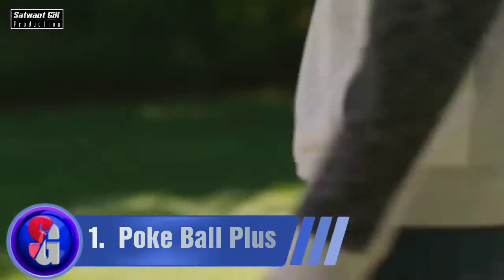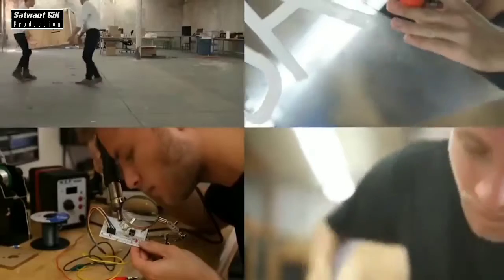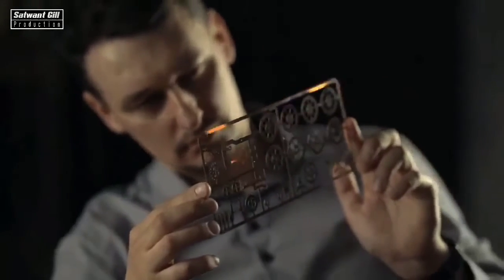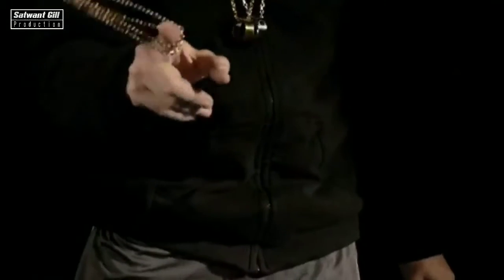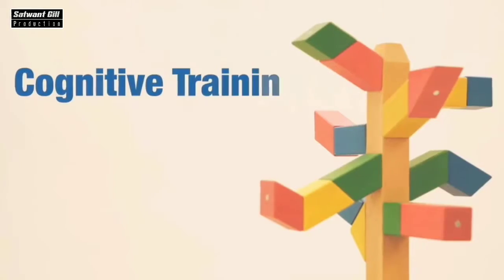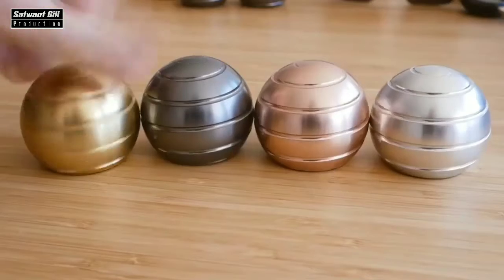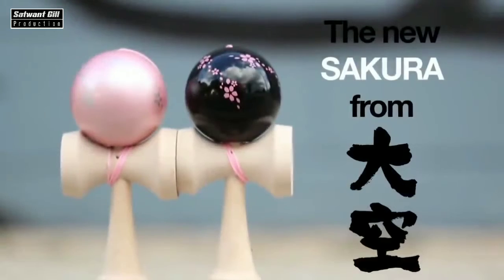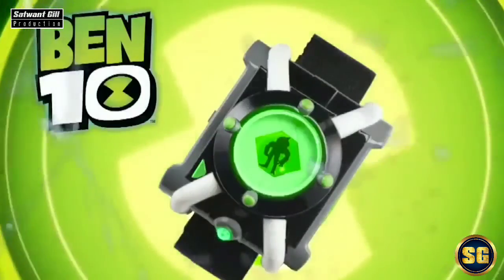Top 8 Super Cool Gadgets You Can Buy Online ll Satwant Gill Production a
Topic:-   Top 8 cool and amazing Gadgets available online you can buy this items on Amazon with owsom quality.
Best features smart technology under very low prices.